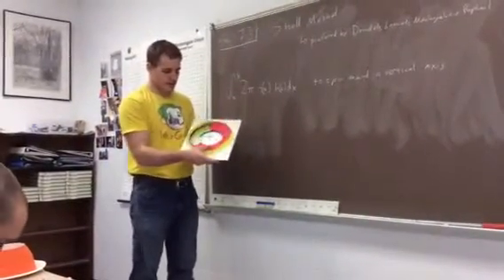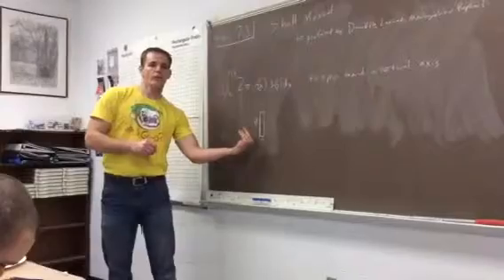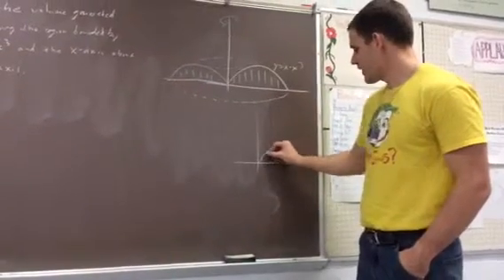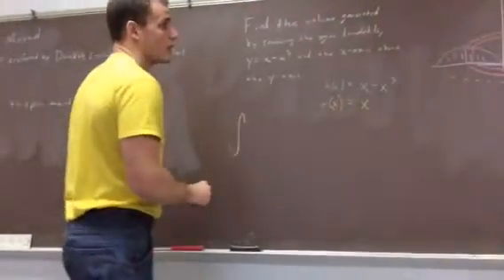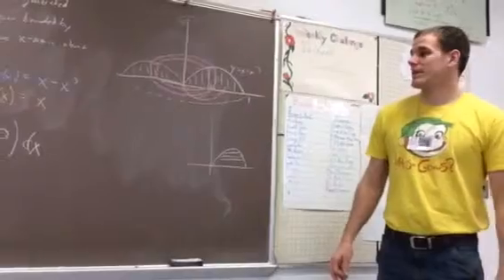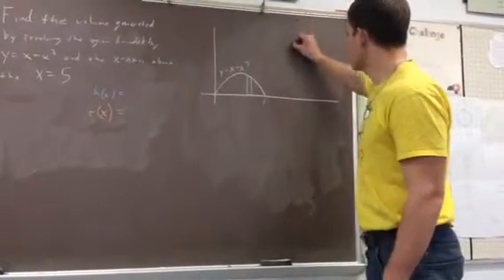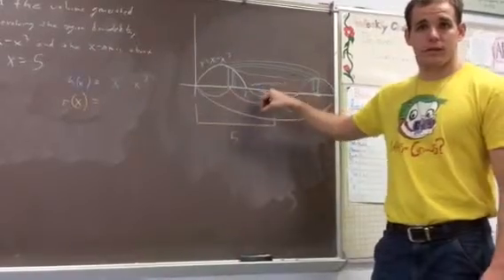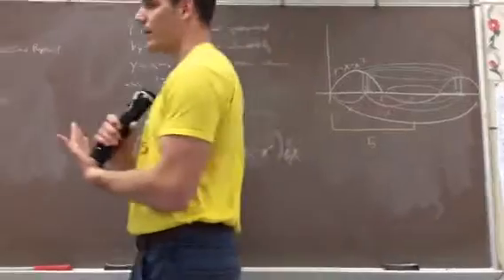Shell Method (Calculus)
Shell method to find volumes of revolution